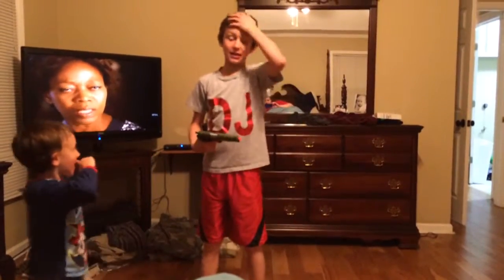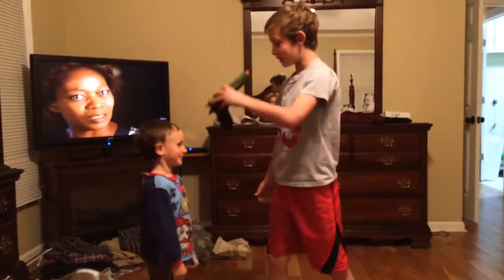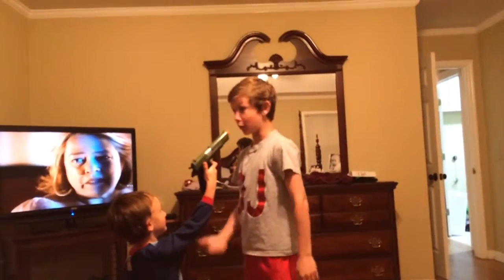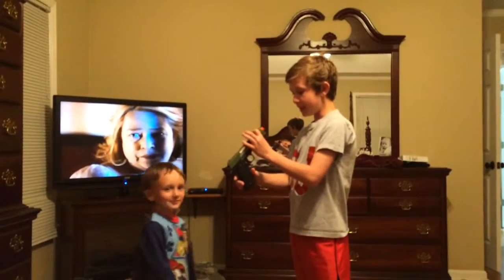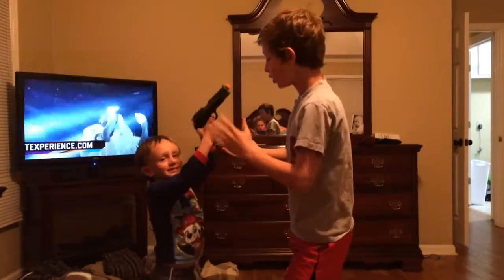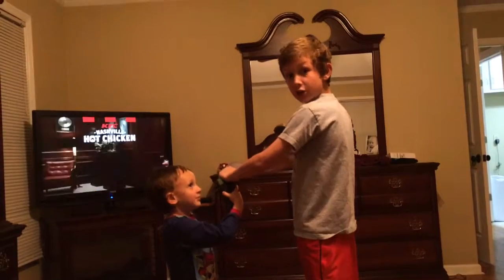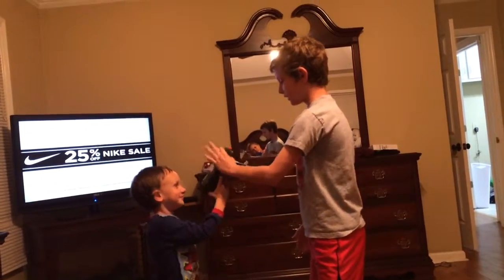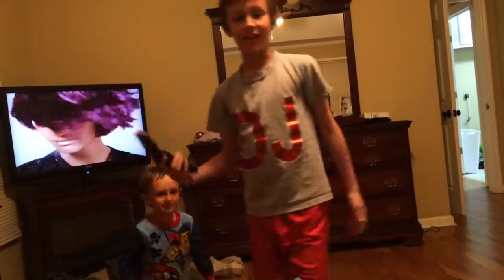How to disarm a pointed to your head.